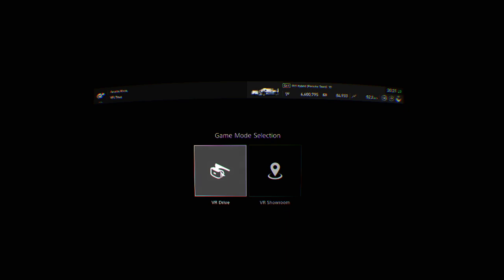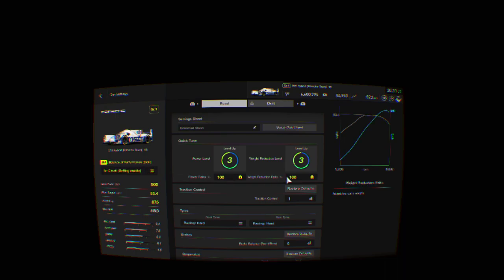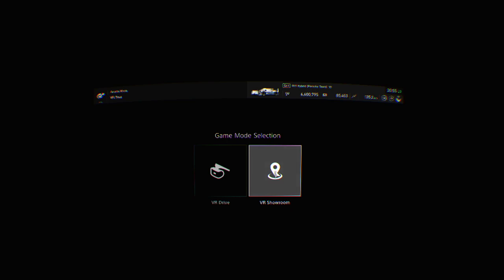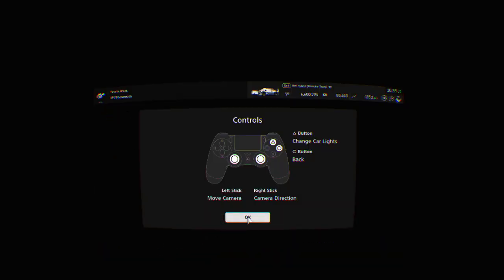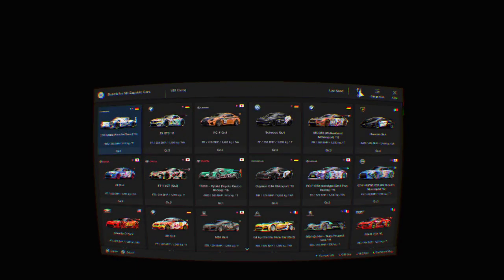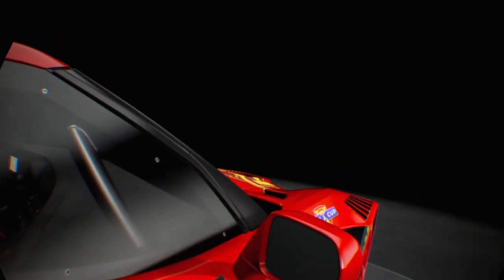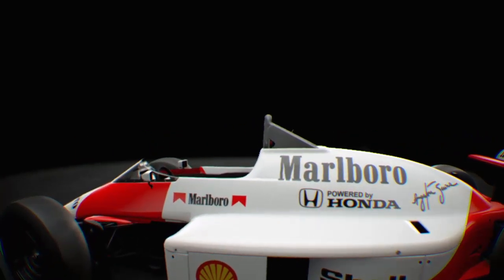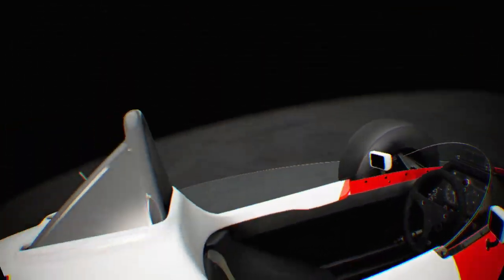Gran Turismo Sport Special 26/03/18. Stefan Bellof Challenge re-revisited in VR & Showroom..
Unedited gameplay footage of Gran Turismo Sport daily races.